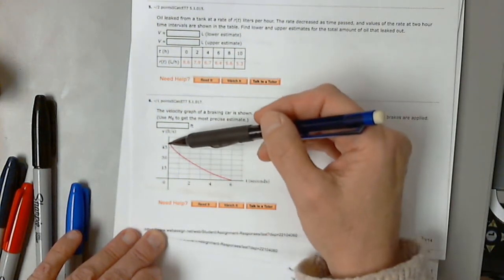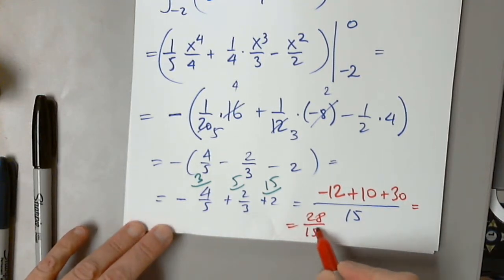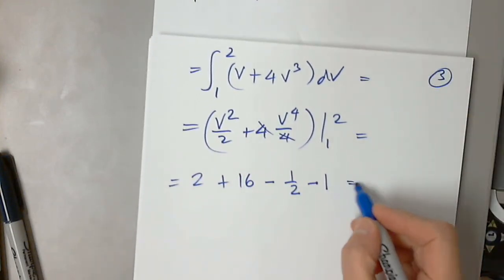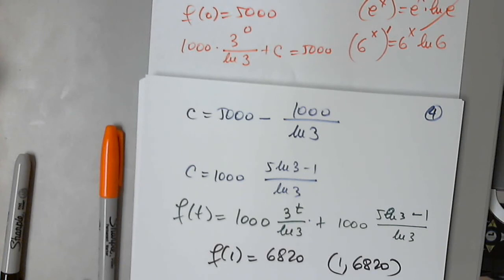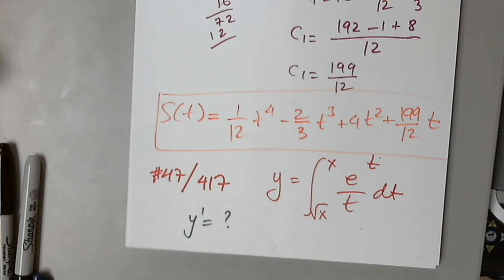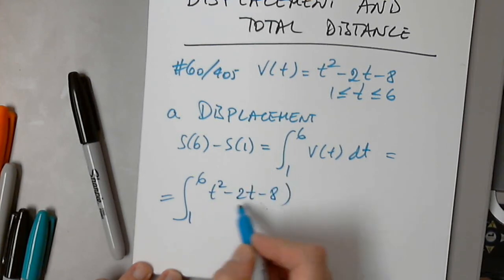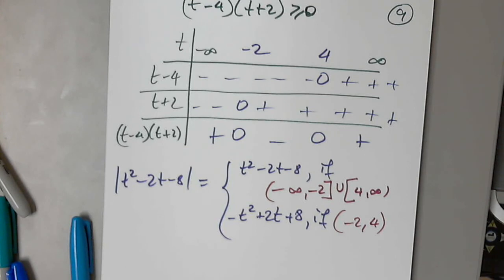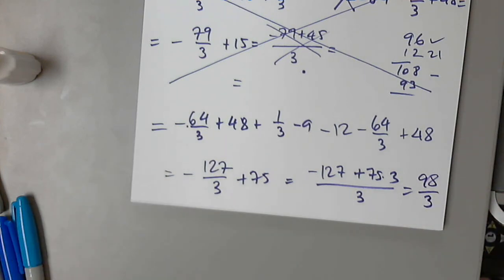MAT 191 400 TEST 4 REVIEW PART 1 NOVEMBER 19